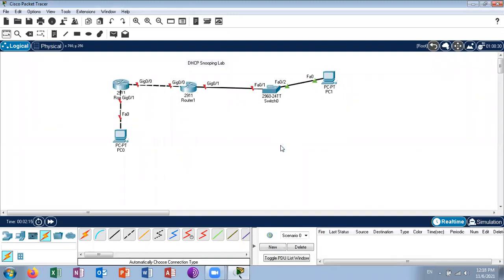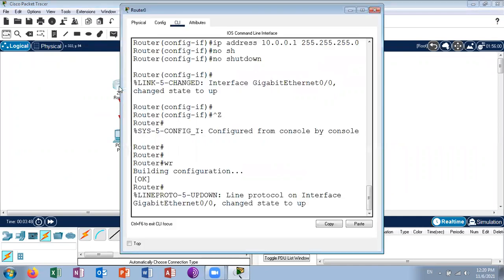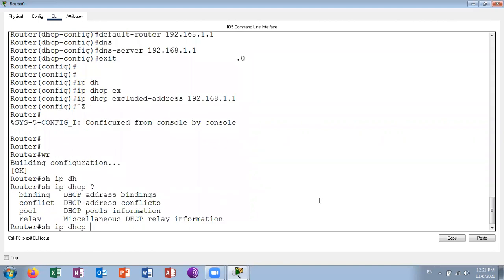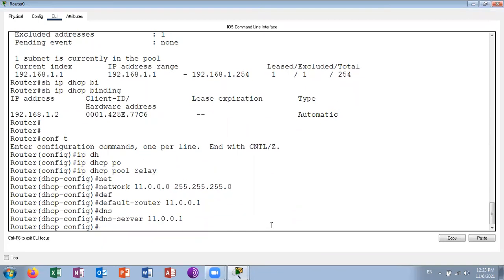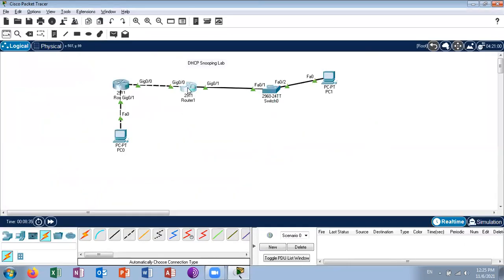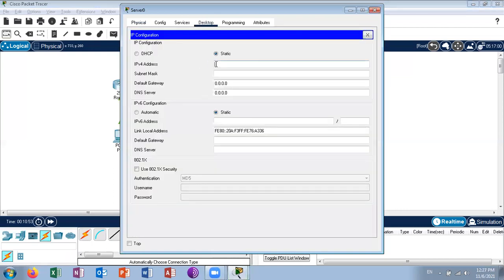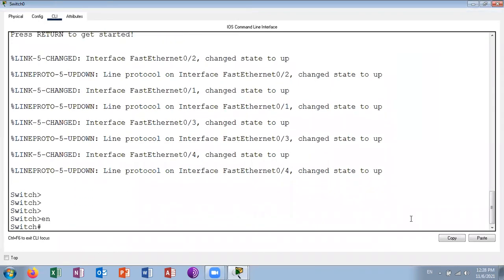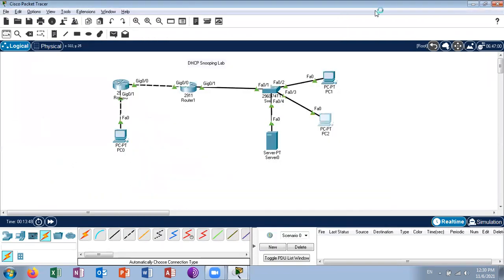Configuring DHCP Snooping in Cisco: A Step-by-Step Lab Tutorial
In this comprehensive lab tutorial, we will walk you through the process of configuring DHCP snooping on a Cisco switch. You will learn how to set up a DHCP server, configure DHCP relay, and secure your network against potential attacks such as man-in-the-middle threats. This hands-on guide is perfect for CCNA students and networking enthusiasts looking to deepen their understanding of DHCP configurations and security measures.

**Timestamps**
00:00 - Intro to Lab
00:32 - Configuring IP Address on R1 G0/0 Interface
01:06 - Configuring IP Address on R2 G0/0 Interface
02:10 - Configuring DHCP Pool on R1
03:10  - Testing DHCP Lease on PC
04:29 - Configuring DHCP Pool for DHCP Relay
05:18 - Configuring DHCP Relay
06:03 - Implementing Static Routing
07:03 - Testing DHCP Relay
07:58 - Need for DHCP Snooping
09:46 - Configuring DHCP Snooping
11:05 - Conclusion and Wrap-up